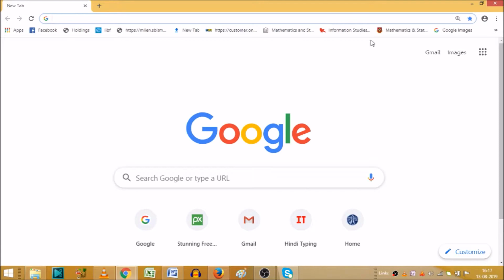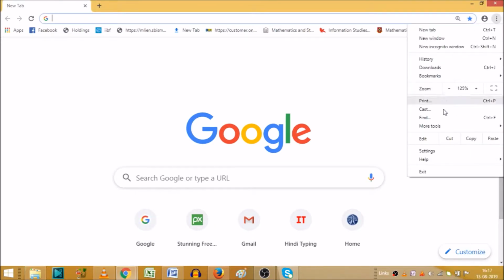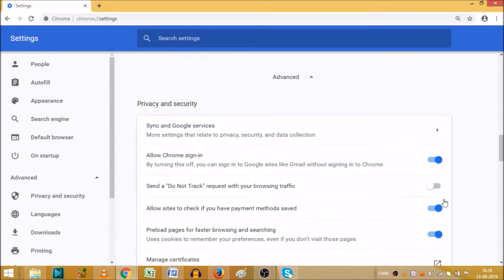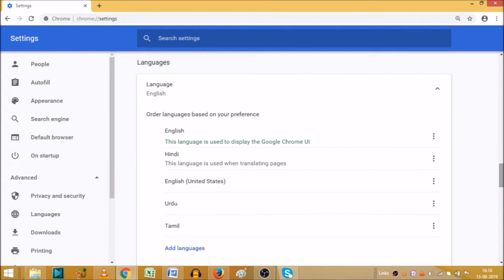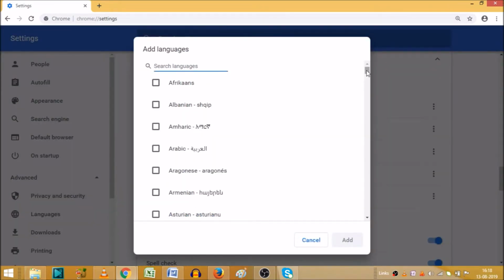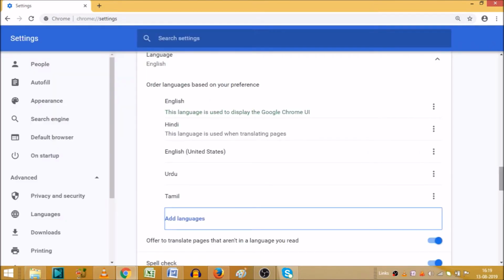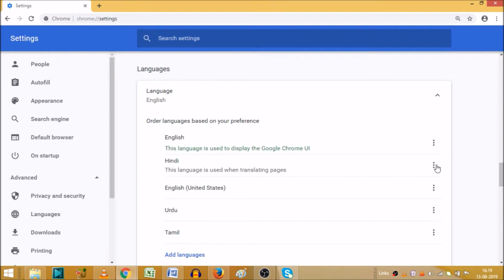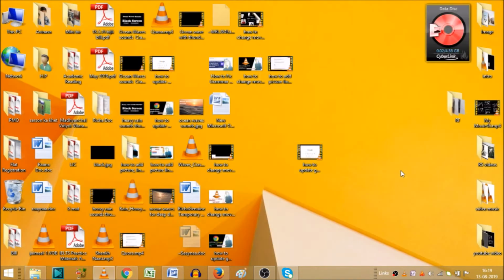how to change google chrome language in laptop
how to change google chrome language in laptop,how to change google chrome language hindi to english,  how to change google chrome language from bangla to english,

I will upload some more basics of chrome language settings in my upcoming videos. If you need any help with the related topic so kindly write it on comment section.

Keep watching.
Keep learning.